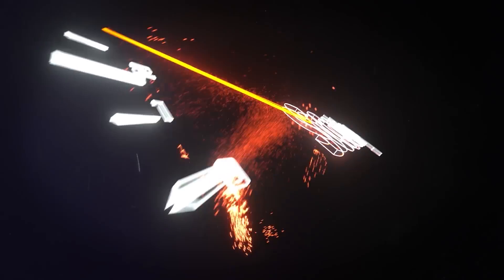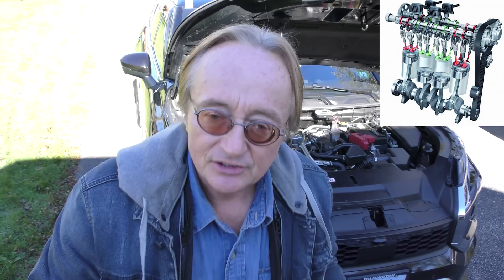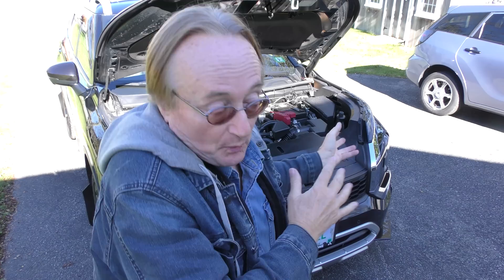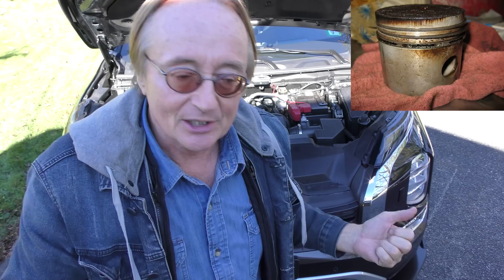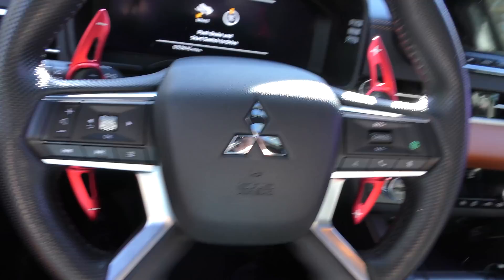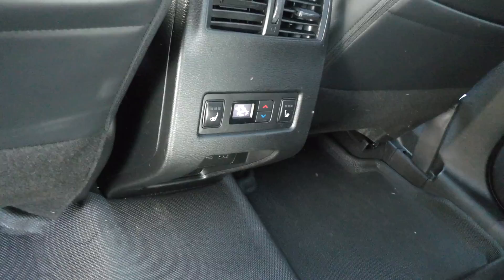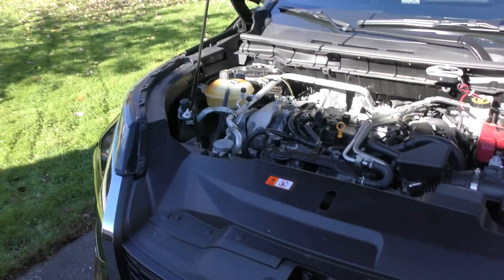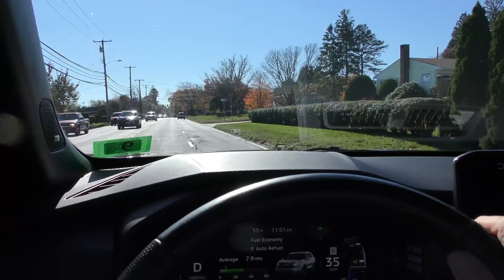What the Hell is This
Mitsubishi car review. I Finally Got a New Mitsubishi and Here's What I Really Think of it, DIY and car review with Scotty Kilmer. Is Mitsubishi reliable? Are mitsubishi good cars? Should I buy a Mitsubishi Outlander? Buying a used Mitsubishi. Buying a new Mitsubishi. The truth about the new 2022 Mitsubishi Outlander. Car buying tips. Car Advice. DIY car repair with Scotty Kilmer, an auto mechanic for the last 55 years.

⬇️Scotty’s Top DIY Tools:
1. Bluetooth Scan Tool
2. Mid-Grade Scan Tool
3. My Fancy (Originally $5,000) Professional Scan Tool
4. Cheap Scan Tool
5. Dash Cam (Every Car Should Have One)
6. Basic Mechanic Tool Set
7. Professional Socket Set
8. Ratcheting Wrench Set
9. No Charging Required Car Jump Starter
10. Battery Pack Car Jump Starter

1. Bluetooth Scan Tool
2. Cheap Scan Tool
3. Professional Socket Set
4. Wrench Set
5. No Charging Required Car Jump Starter
6. Battery Pack Car Jump Starter

►Here's our weekly video schedule:
Tuesday: Auto repair video
Wednesday: Viewers car mod show off
Thursday: Viewer Car Question Video AND Live Car Q&A
Friday: Auto repair video
Saturday: Second Live Car Q&A
Sunday: Viewers car show off